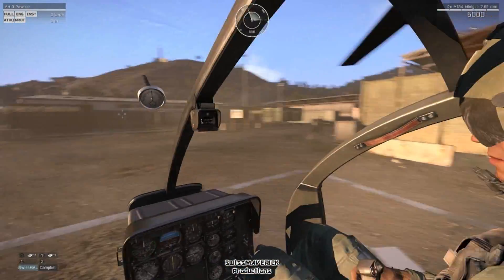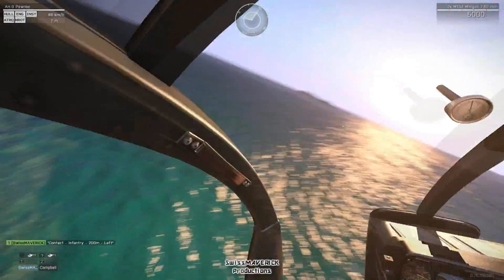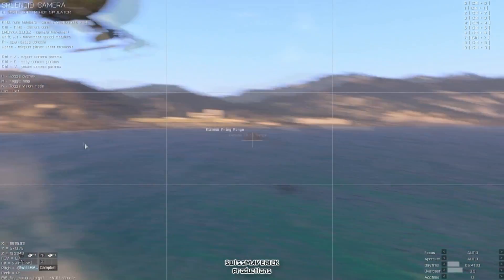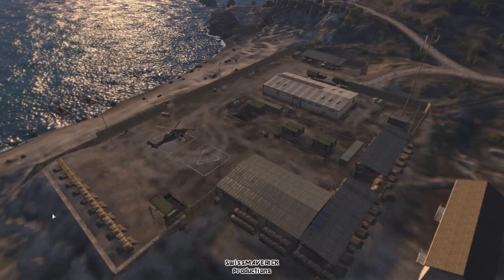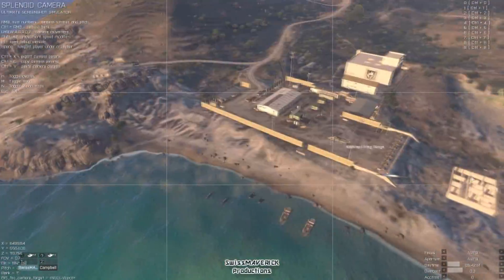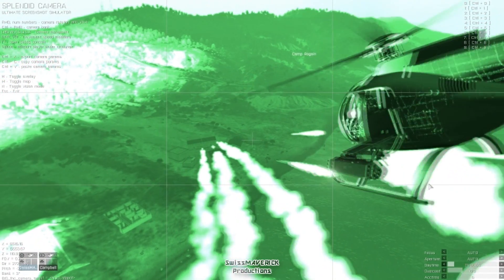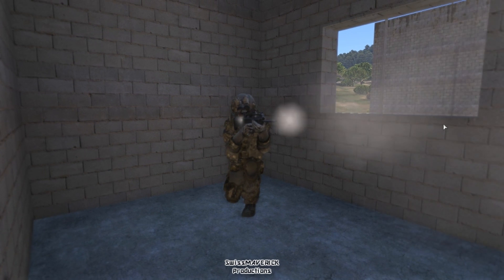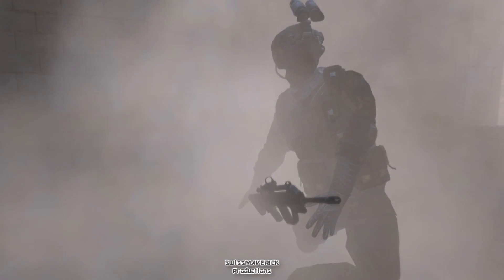ARMA 3 - Splendid Camera Tutorial [Best Screenshot Award!]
+++ Best Screenshot Award  - Read here! +++

- Post your best Screenshot on my Facebook or Twitter Wall with !!! ScreenAward !!! to participate in this contest
- Advised resolution is 1920x1080 and .jpg
- Only one Screenshot per person
- Expiration Date is Sunday August 11th 2013
- Don`t modifie the Screenshot with Photoshop or something similar to keep it balanced and fair

Thanks for your interest and i`m looking forward to EPIC! Screens from you guys!
The Top 5 or Top 10 will be ranked and presented in a special Video!

I`m also active on Facebook, Twitter, Steam and Twitch.tv! Video Links, Screenshots, Activity Feed and LiveStreams. Pay me a visit and show that "Like / Follow" Button some love or join the SMP Steamgroup! Any Kind of Support is appreciated. Thanks!